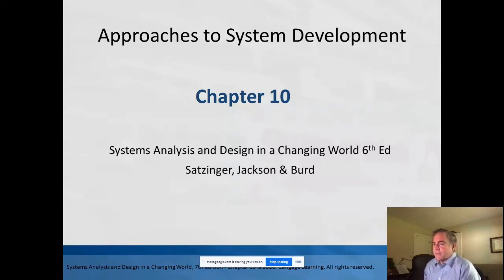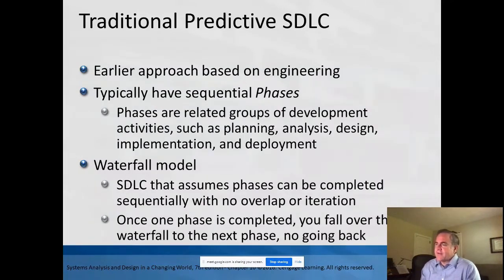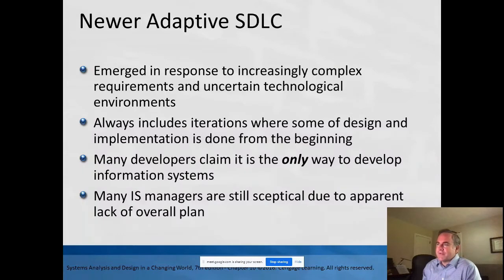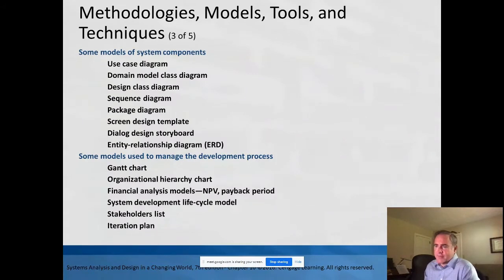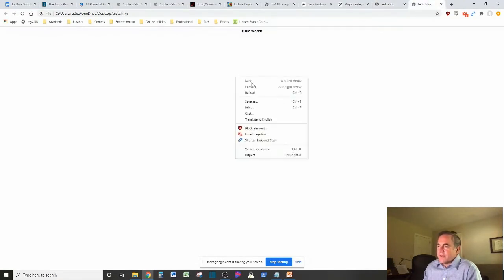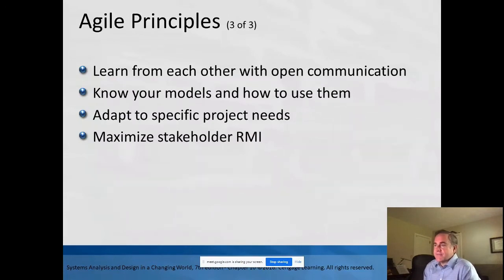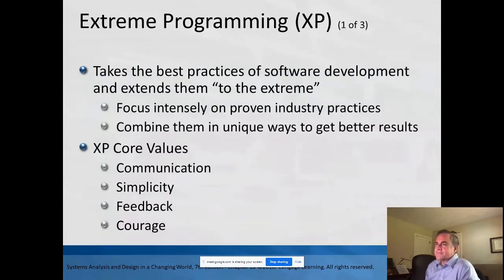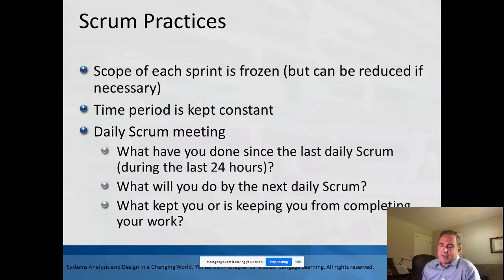lecture 2 approaches to sys dev